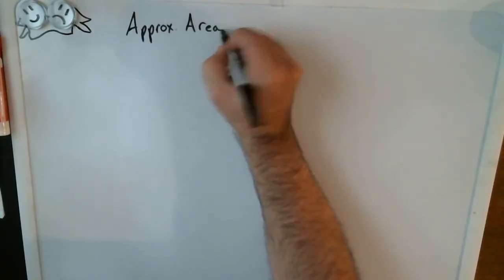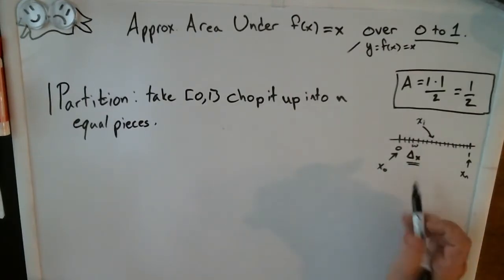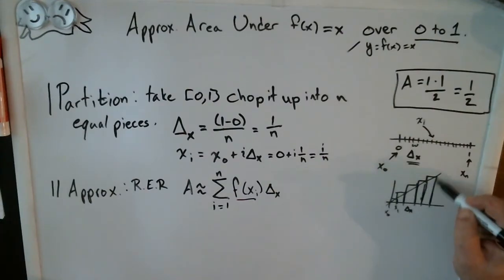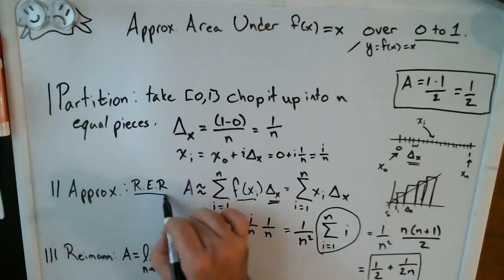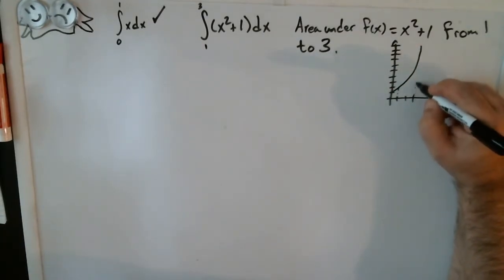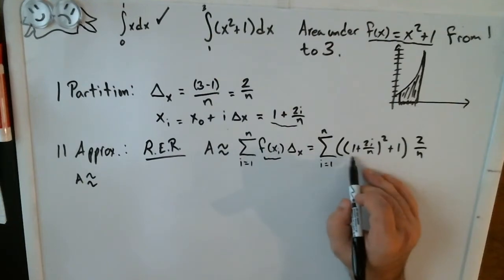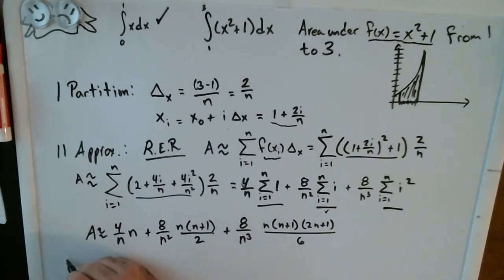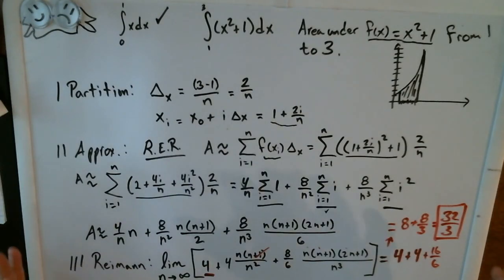Asynchronous for September 2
Going from Approximating area under the curve to the Exact area:
1 Partition
2 Approximate using Rectangles
3 Use Reimann
I apologize for some weird audio beeping towards the end.  I am seeking a fix for this.